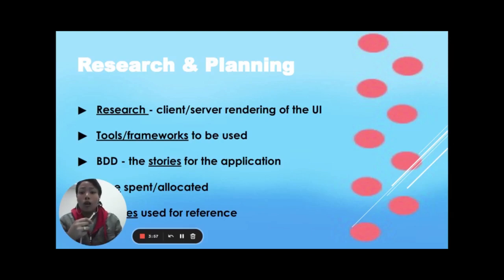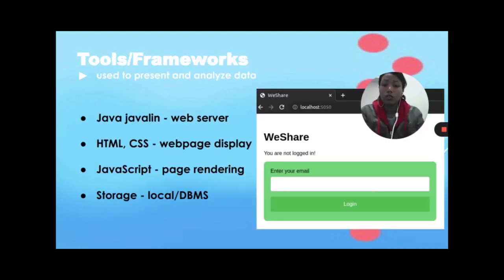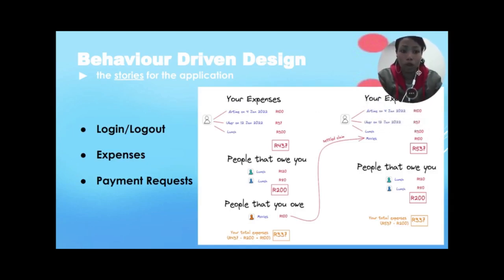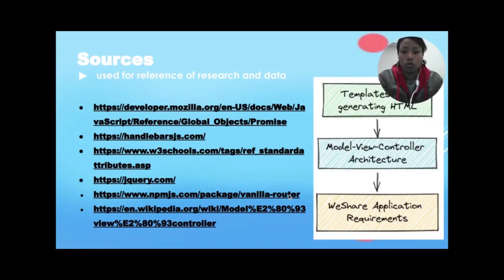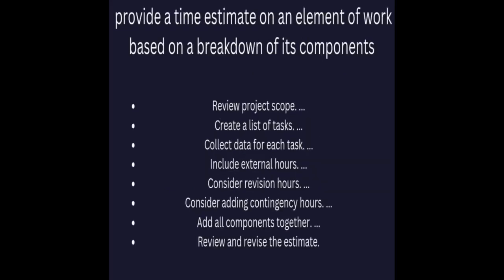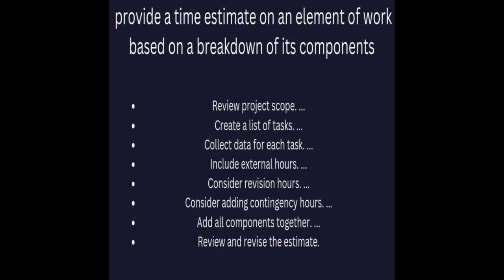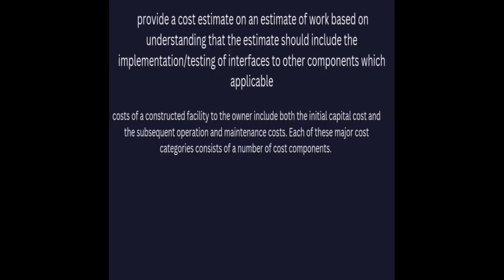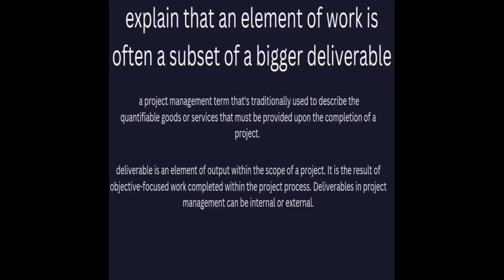Amy Sherald We Share Project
Demonstration video for the group project

TIMESTAMPS

Introduction       Leonie
Section A           Leonie
Section B           Namhla
Section C:          Namhla
Section D           Lindani
Section E           Lindani

Introduction
0:44 - 1:23 + 3:22 - 3:50

Section A
1 0:14 - 0:28
2. 1:27 - 2:26
3. 2:27 - 3:18
4. 2:27 - 3:18
5. 1:27 - 2:26
6. 1:27 - 2:26
7. 3:54 - 4:24

Section B
1.   04:33-04:37
2.   04:40-04:41
3.   04:41-04:45
4.   04:46-04:50
5.   05:00-05:01
6.   05:03-05:05
7.   05:07-05:14
8.   05:16-05:18
9.   05:18-05:20
10. 05:07-05:14
11. 05:16-05:18
12. 05:18-05:20
13. 05:18-05:20

Section C
1.   06:23-06:27
2.   06:30-06:38
3.   06:40-06:45
4.   06:48-06:50
5.   06:56-06:59
6.   07:00-07:05
7.   07:08-07:15
8.   07:20-07:24
9.   07:30-07:38
10. 07:45-07:50

Section D
Section E

nommpanz021
linnguba021
leoswart021